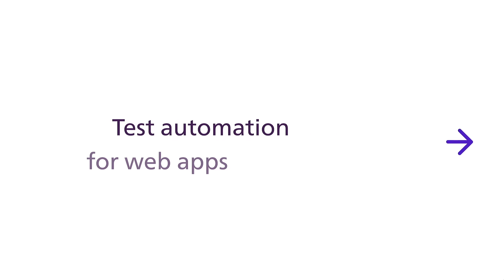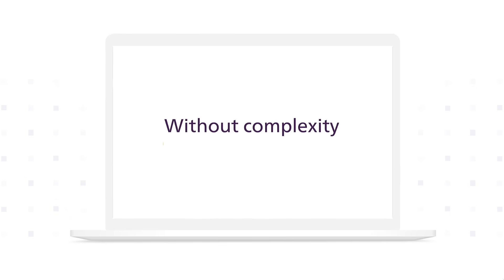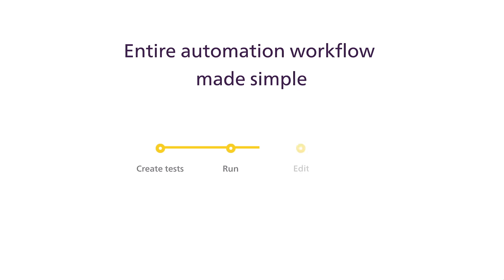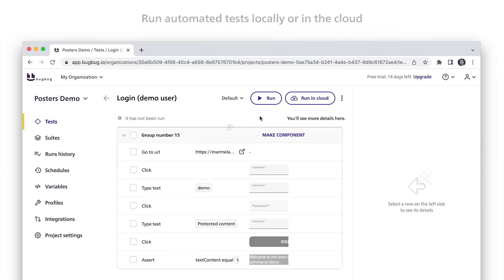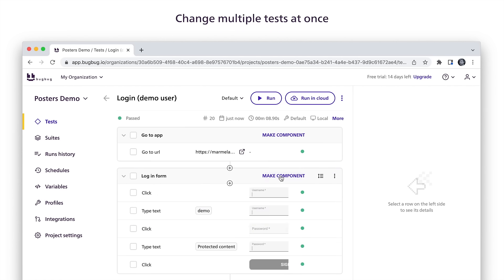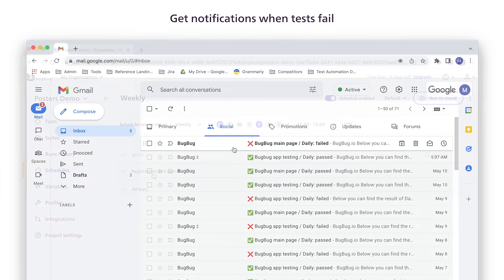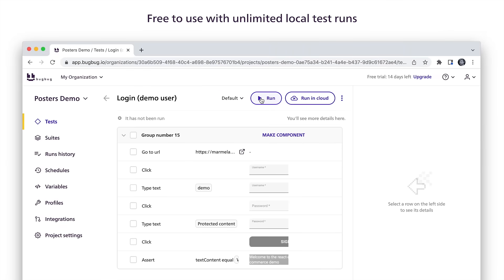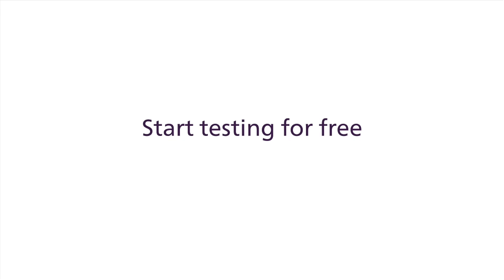Intuitive and reliable test automation for startups - BugBug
Try BugBug test automation for free and discover how easy it is!

BugBug is an intuitive, fast and reliable way to get all the benefits of test automation without slowing you down: without hiring new people, without learning complex apps, and without infrastructure changes.

BugBug covers all the basic needs of test automation workflow. Create tests, run them, edit, fix, organize, and integrate.

Create tests in minutes thanks to intuitive recording. Run tests in your local Chrome browser or in the cloud. Edit test steps manually. You can easily update multiple tests at once using shared components. Fix tests by simply re-recording the failed test steps.

Run tests on schedule and be confident that your website works as it should. Get comprehensive notifications when a test fails.

And of course, you can integrate with your continuous integration pipelines with BugBug API.

You can use BugBug at no cost when you run tests in your own browser.